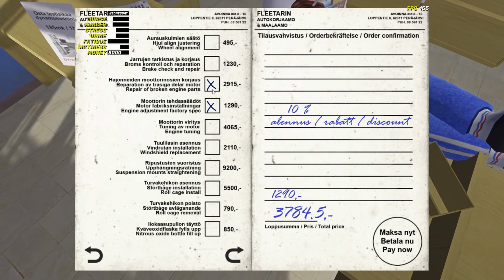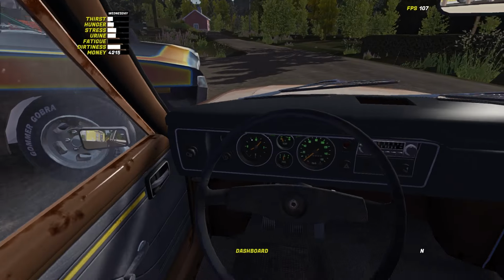SATSUMA BURNED WHILE ASSEMBLING?! | My Summer Car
I burned satsuma? Assembling car, making satsuma, repairing satsuma in my summer car

Music in video:
inaudio - Infraction - Positive